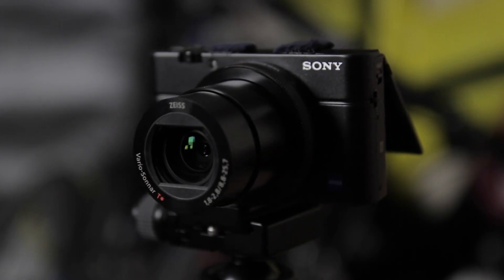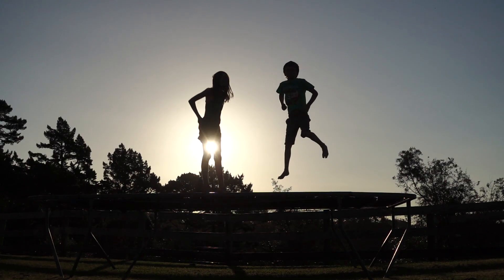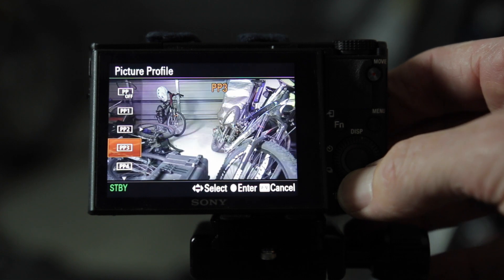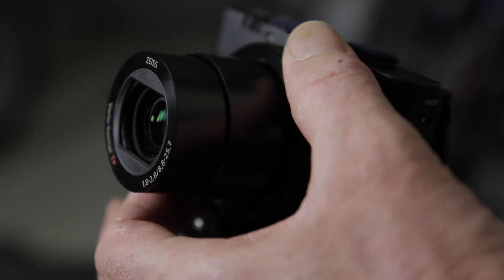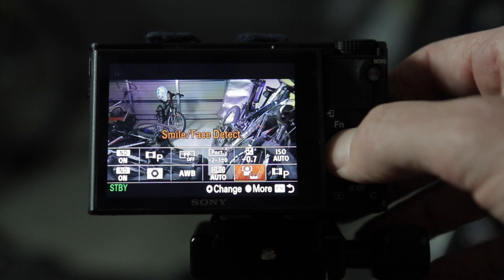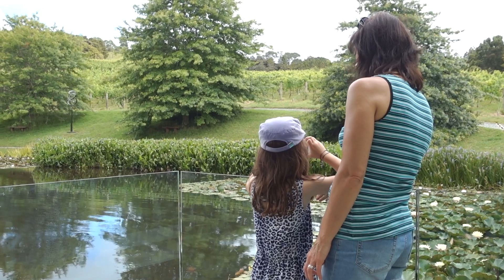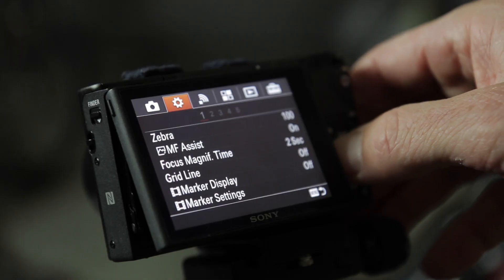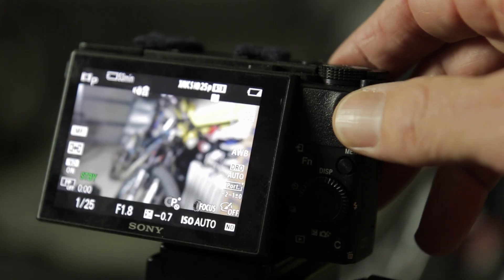Sony RX100 IV Video Tests and Thoughts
Some video test footage and my thoughts on using the Sony RX100 mark IV as a video camera.